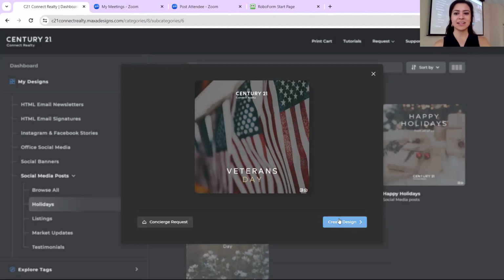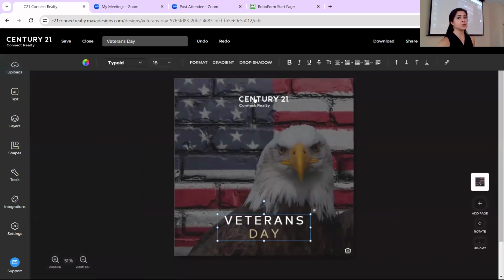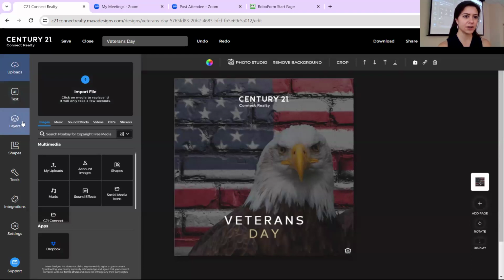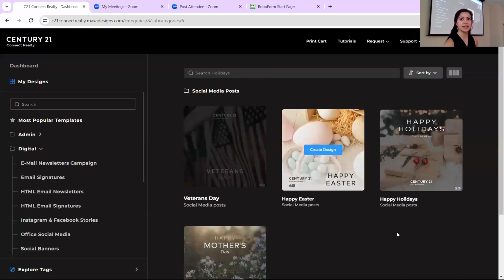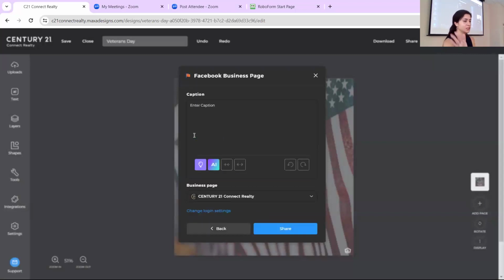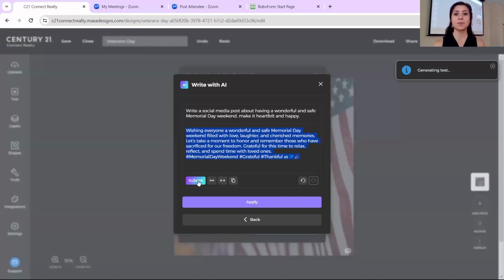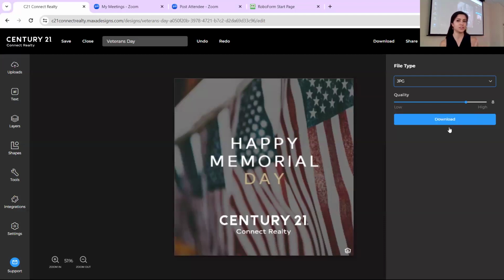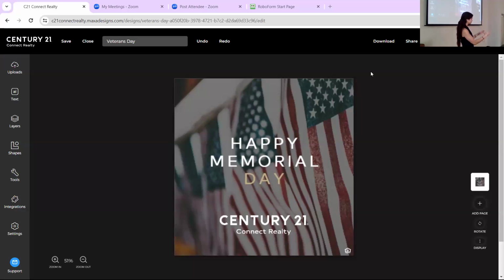It's not really marketing yourself... Memorial Day graphic | Century 21 Connect Realty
It's not really marketing yourself, but its a great way to teach you how to use Maxa and post to social media.